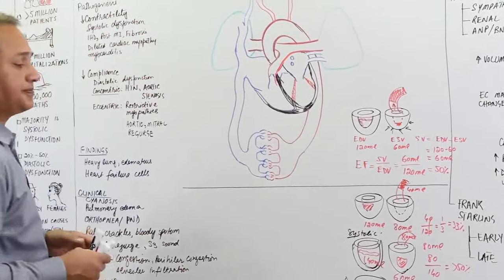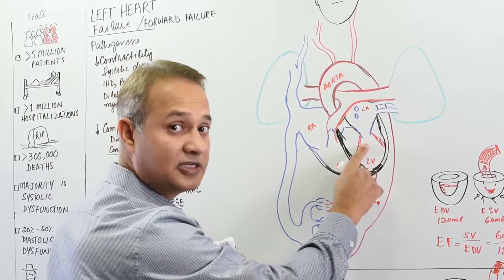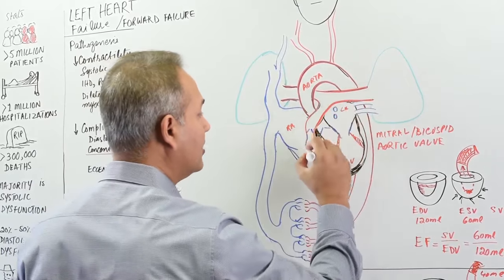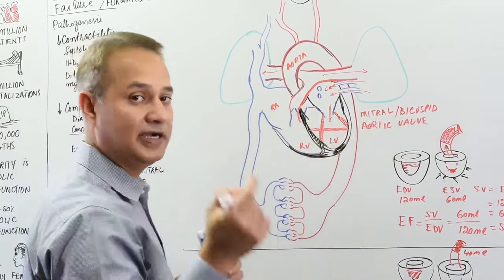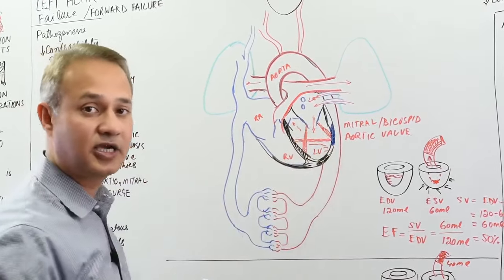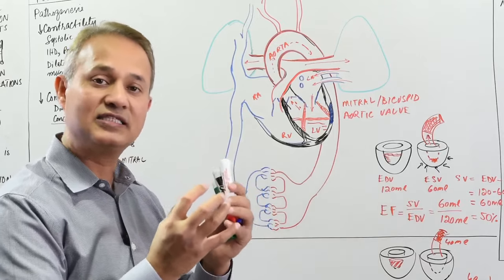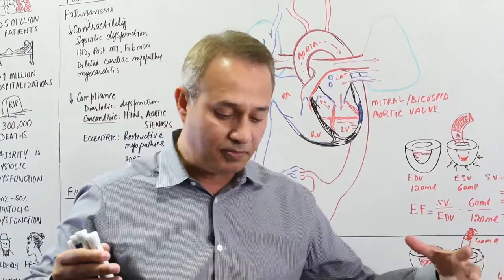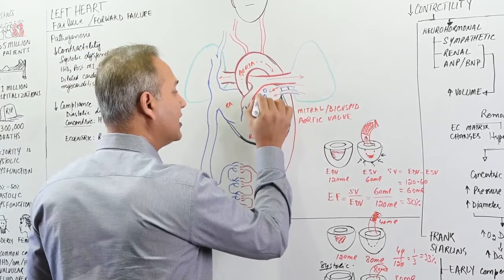Pathogenesis of Left Ventricular Failure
In this video, we explore the pathogenesis of left ventricular heart failure: reduced compliance reduced contractility.